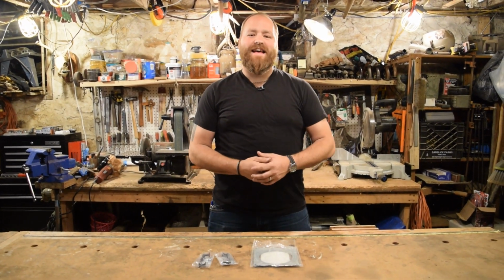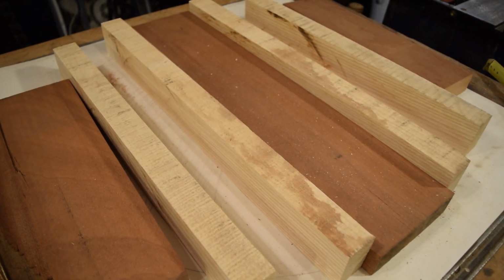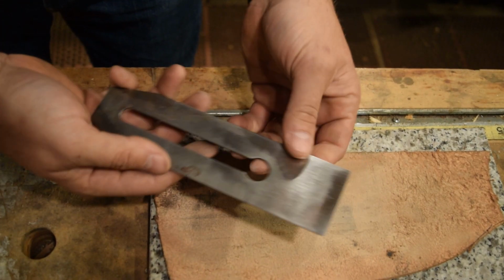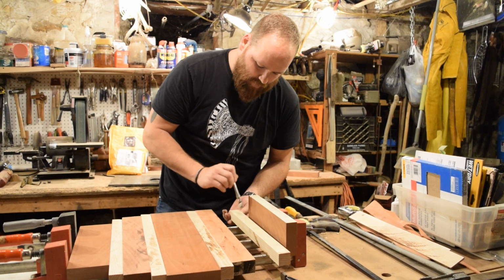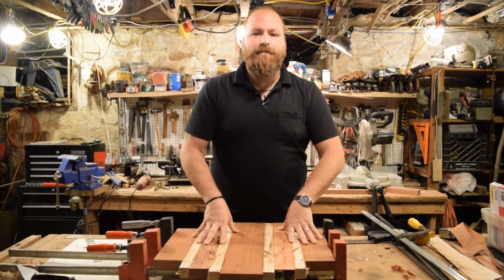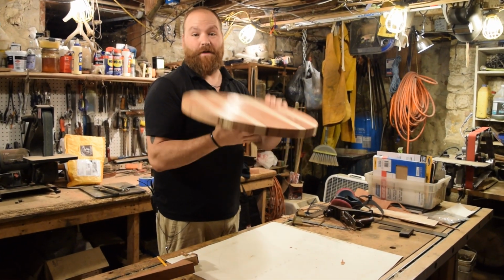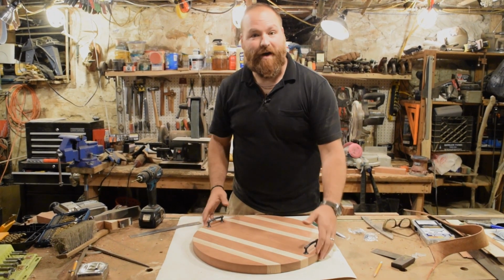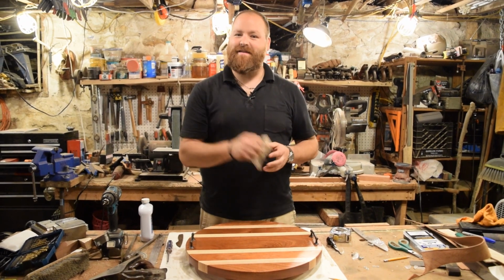Making a Lazy Susan: A Birthday Gift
Today in the shop I am making a Lazy Susan for my Sister-in-Law. I am using some basic shop power and hand tools. This process could have been made easier and quicker with a Surface Planer/Sander, and a Jointer, but sometimes it is nice to slow down a bit and use hand tools to create something that will be meaningful to you and the person you're making it for.

I use Cherry, Mahogany, and Ash, to create the laminated top, which are all planed to fit side to side perfectly before glueing them together. I then plane the surface to get everything flat and the same height. This is when I get to see the product of my time spent planing, which turned out beautifully. Then I lay out my circle and cut it wth the Bandsaw, before finishing it on the Belt Grinder. After finish sanding up to 220 grit with the Random Orbital Sander, I drill all my holes for the hardware. Then we get to most wood workers favorite part, the finish. I gave it a few coats of mineral oil, which brought the true beauty, and eye catching chatoyance, out of the wood grain. I finished the Lazy Susan by attaching it to a simple wooden base with store bought swivel hardware, and attached handles for ease of transportation when serving food.

Although I am a huge fan of nature, and usually go out of my way to avoid killing any living things, unfortunately, after a few tries to remove the wasp from my shop peacefully, he became annoyed. I had to move into more severe actions...like running and jumping around my shop until I was able to neutralize the threat :)

As always, if you give this project a go, I would love to see how it turned out.